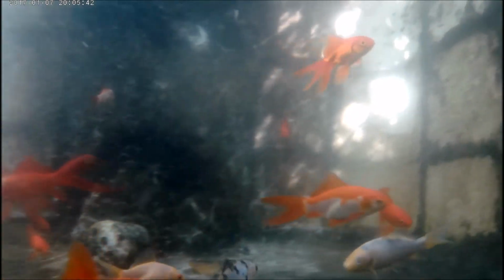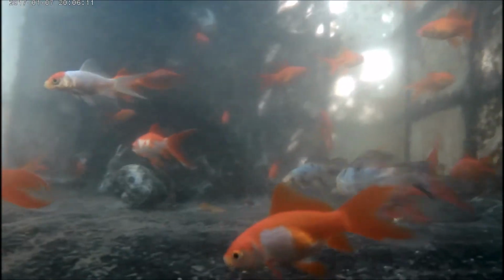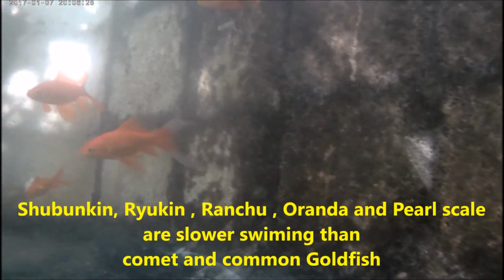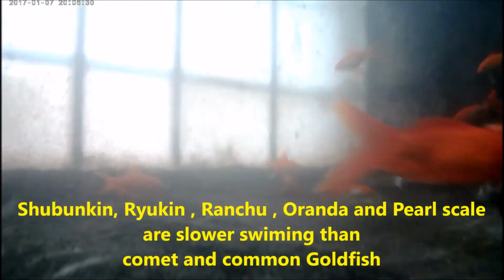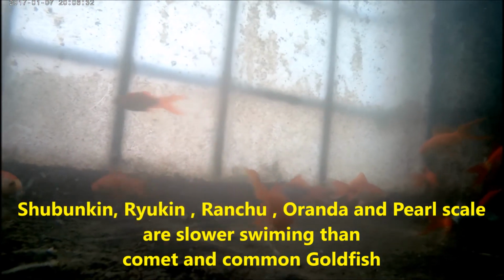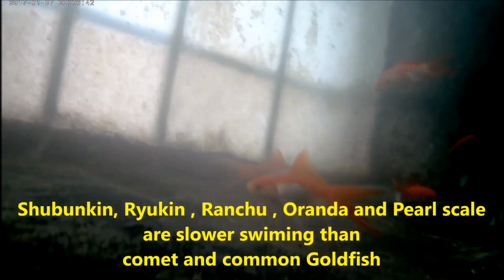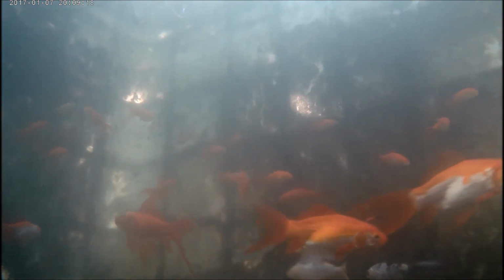Unlock the Secrets: How to Successfully Breed Your Goldfish at Home!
Many persons see keeping all goldfish together as a no brainer. Yes they all prefer the same ph, food type, temperature and filtration system. So what is the risk which exist when you do include several types of goldfish together. Well there are several issues which arrive/ exist as a result of this practice. Today i share one , which was pointed out to me by someone i considered a friend and also a fish keeping enthusiast, Deadfred821, check out his channel at the link posted below :

Thank for your never ending support,

Also check out other shares done on this channel below , use links posted below:

Regards
Raliegh

Other tags ( Please ignore)

ornamental fish faming in jamaica, jamaican fish farms, fishmen in jamaica, native jamaican aquarium fish, aquariums in jamaica, catching jaguar cichlids in jamaica, dog teeth cichlid, jamaican aquarium plants, simple fish keeping techniques, keeping freshwater fish, freshwater aquarium, freshwater fish pond, designing aquarium, aquarium build, fish trade in jamaica, tilapia fish farm, fish farming in the Caribbean, fish keeping jamaica, importingaqurium fish in jamaica, ministry of agricultur and fisheries, shipping live fish to jamaica, shipping live fish in jamaica, jamaican petshop, whats the most common aquarium fish in jamaica, jamaican rivers,